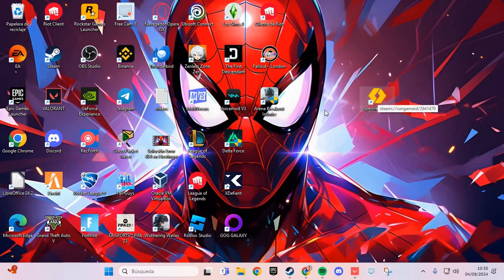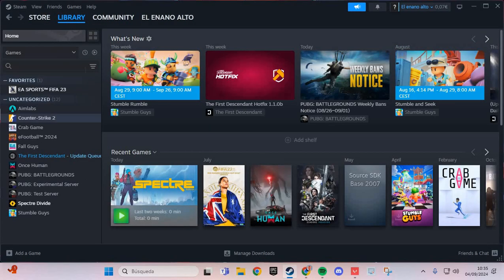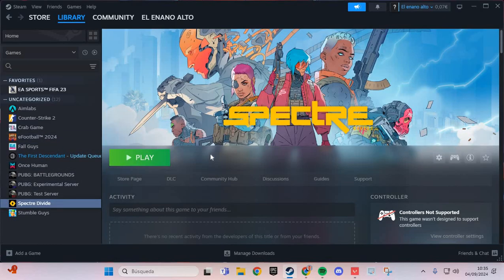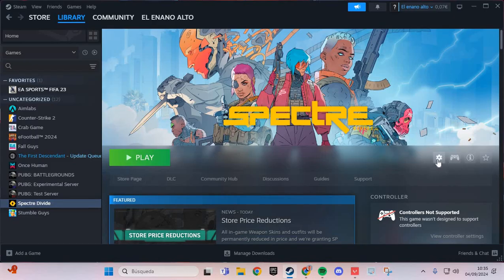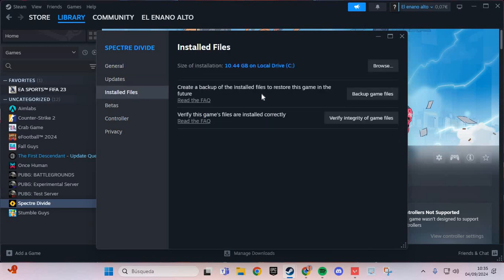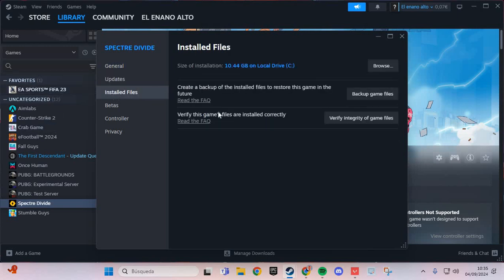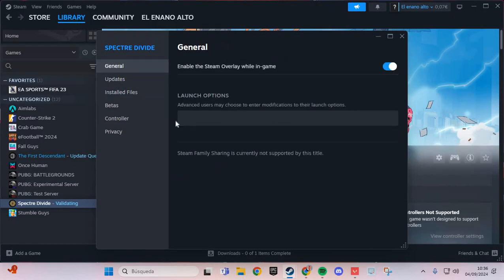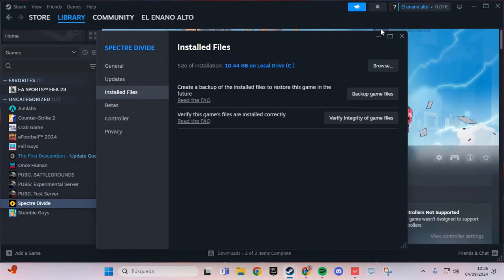How to Fix Spectre Divide An Unreal process has crashed UE4-Spectre Error PC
If you're encountering the "Unreal process has crashed: UE4-SpectreDivide" error, you're not alone. This error, often seen in Unreal Engine 4, can be frustrating, but there are ways to fix it. The "Unreal process error Spectre Divide" typically occurs due to compatibility issues, corrupted files, or misconfigured settings.

To **fix the Unreal process error Spectre Divide**, you can start by verifying your game files through the game launcher. This ensures any missing or corrupted files are replaced. Another approach is to update your graphics drivers, as outdated drivers can cause compatibility problems. Additionally, consider lowering your graphics settings or running the game in windowed mode to see if that resolves the issue.

If these steps don't work, you may need to reinstall the game or engine, which can often resolve more persistent issues. Remember, addressing the "Unreal process has crashed: UE4-SpectreDivide" error requires a bit of troubleshooting, but by following these steps, you should be able to get back to your game without further issues.